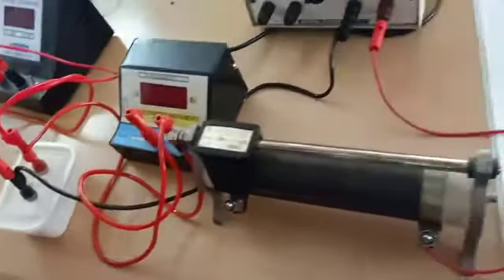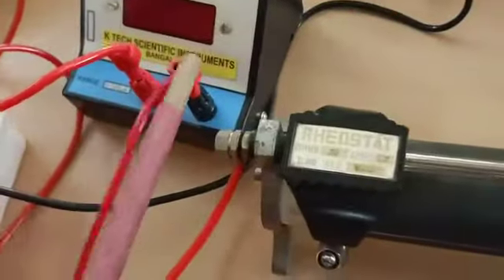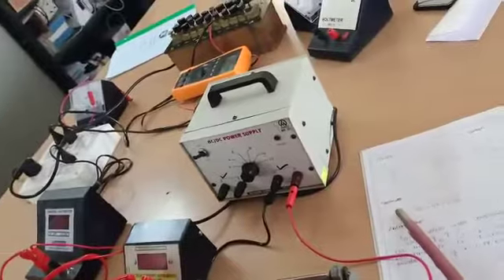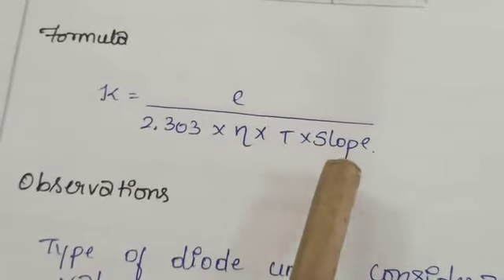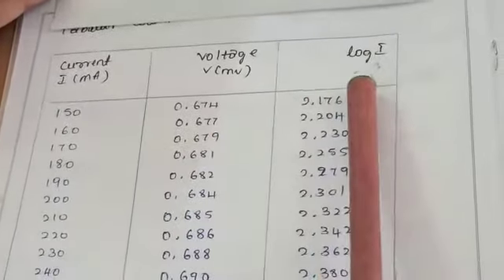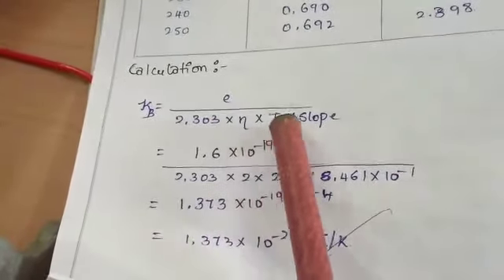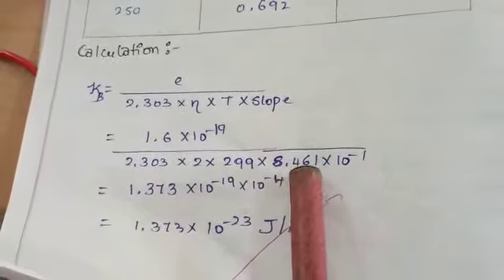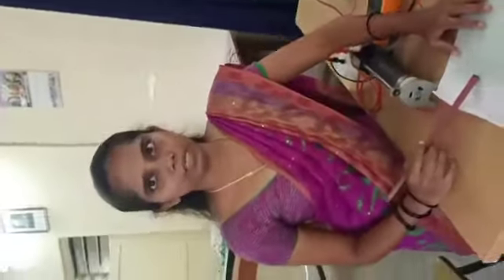Final BSC practical video p-8 Boltzmann's Constant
Video from Ragini and Sandhya